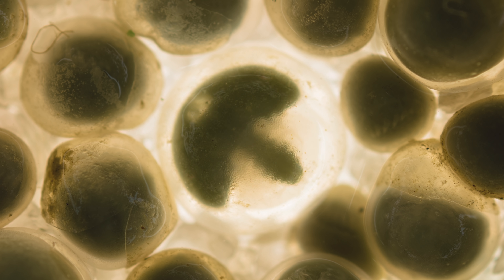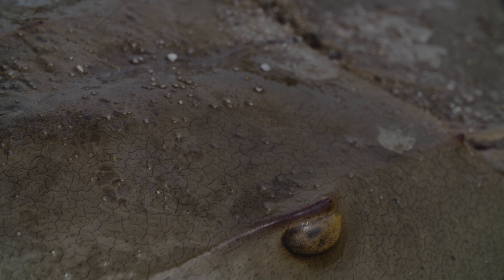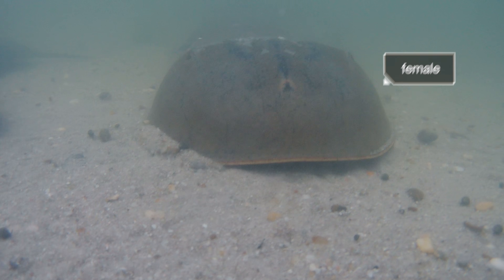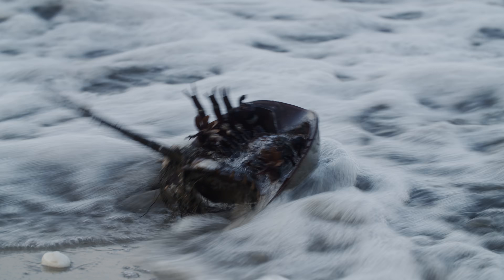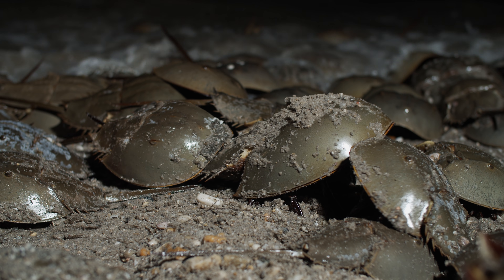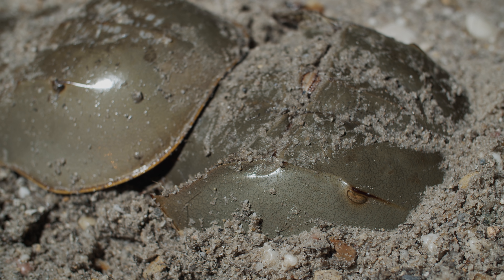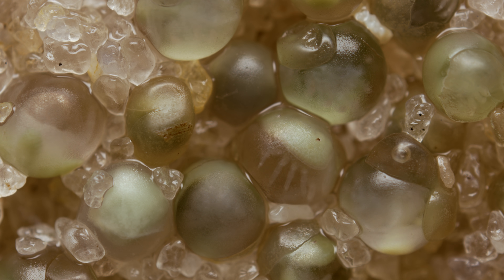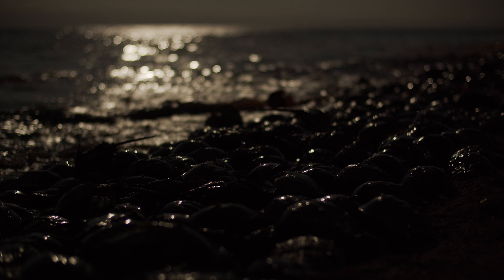Once a Spawn a Time: Horseshoe Crabs Mob the Beach | Deep Look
Horseshoe crabs may look scary, but when it's springtime in Delaware Bay, millions of these arthropods show they're lovers, not fighters. They lay masses of blue-green eggs up on the shore. At just the right time, they pop and release the larvae within  the sea.

Each spring during May and June, Atlantic horseshoe crabs gather by the millions along the East Coast of North America with only one thing on their mind — a springtime spawning spree!

From Maine to the Gulf of Mexico they seek out calm bays and estuaries, waiting for the highest tides to emerge from the waves. They dig down into the wet sand and deposit huge numbers of pea-sized eggs.

David R. Smith, a biological statistician who studies horseshoe crabs for the U.S.Geological Survey, has come to Slaughter Beach, Delaware, to witness the spectacle under the glow of a full moon.

“It's sort of like looking back in time,” says Smith, “That same scene of these marine creatures coming to the water's edge on a quiet sandy beach to spawn has been repeated for millions and millions of years without much variation.”

--- What do horseshoe crabs eat?
Horseshoe crabs mostly eat worms and mollusks from the seafloor. But they aren’t picky, they’ll eat other things like small fish and different crustaceans.

--- Why do horseshoe crabs lay their eggs on land?
By laying their eggs in the damp sand, they protect their eggs from the many predators that live in the sea. It allows their offspring a chance to develop before another high tide carries them into the sea.

--- Why do horseshoe crabs have blue blood?
Like other mollusks, horseshoe crabs have blood that carries oxygen using a copper-containing protein called hemocyanin. The hemocyanin turns blue when exposed to oxygen. Vertebrates like humans have iron-containing hemoglobin in their blood, causing it to turn red when exposed to oxygen.

---+ Shoutout!

🏆Congratulations🏆 to the following 5 fans on our Deep Look Community Tab for correctly answering that the body part a male horseshoe crabs use to grab onto their mates is a clasper, a modified pedipalp!

Sinister Omen
SARA FATIMA
Anirudh Anilkumar
Uwis Qurni Abdullah
hudson urruttia

Burt Humburg
David Deshpande
Karen Reynolds
Daisuke Goto
Adam Kurtz
Allison & Maka Masuda
dane rosseter
Wild Turkey
Berian James
Nathan Jewsbury
Companion Cube
Tianxing Wang
Josh Kuroda
Mark Jobes
Cindy McGill
Blanca Vides
Kevin Judge
Jana Brenning
Supernovabetty
Titania Juang
Aurora
Anastasia Grinkevic
monoirre
Roberta K Wright
Leonhardt Wille
Syniurge
Rick Wong
KW
Carrie Mukaida
El Samuels
Mehdi
Kristy Freeman
Gerardo Alfaro
Nicky O.
Mary Truland
Cristen Rasmussen
Scott Faunce
Ed Gandia
SueEllen McCann
Jeremiah Sullivan
Noreen Herrington
Kelly Hong
Misia Clive
Shelley Pearson Cranshaw
Sonia Tanlimco
Kallie Moore
Teresa Lavell
Nicolette Ray
Laurel Przybylski
Louis O'Neill
Carlos Carrasco
Caitlin McDonough
Delphine Tseng
Levi Cai
TierZoo
Silvan
chckncurry

---+ About KQED